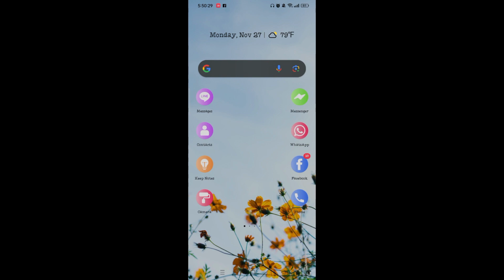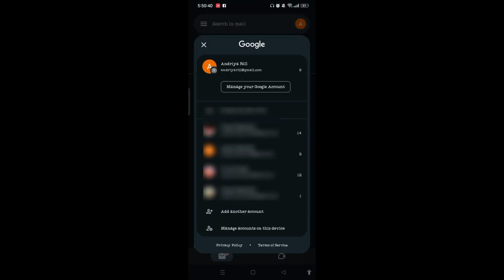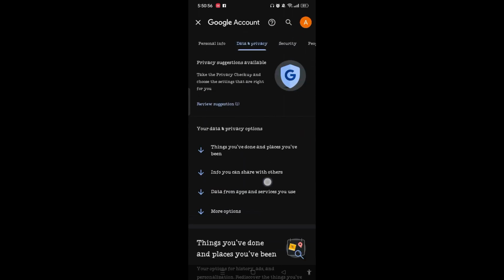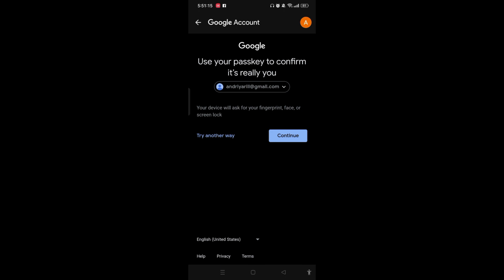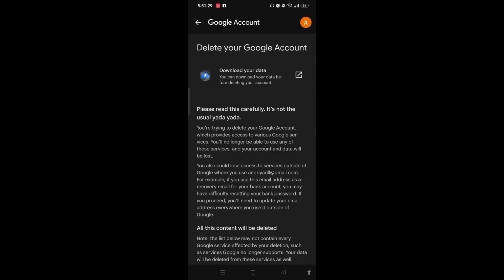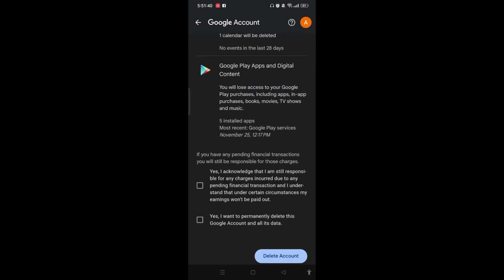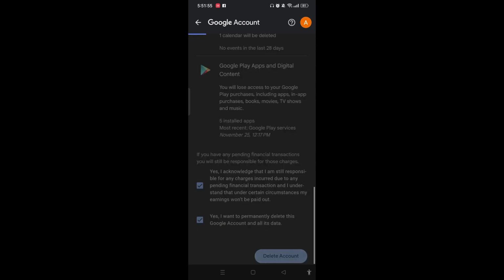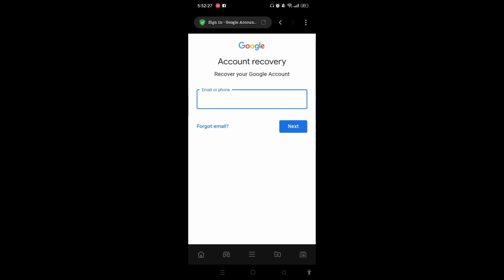How To Permanently Delete Your Google Account?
Learn, How To Permanently Delete Your Google Account.

In this comprehensive guide, we'll show you how to permanently delete your Google Account and all of your associated data.